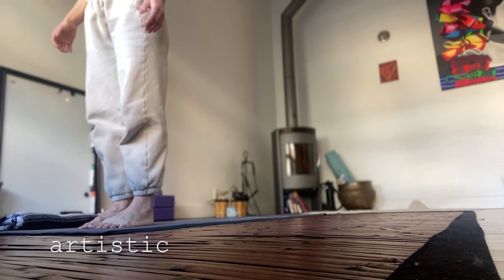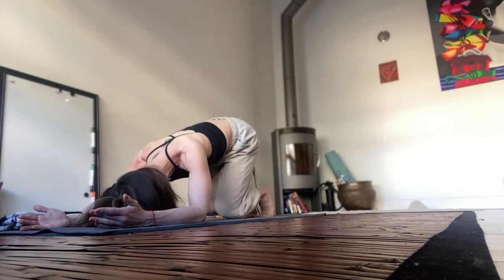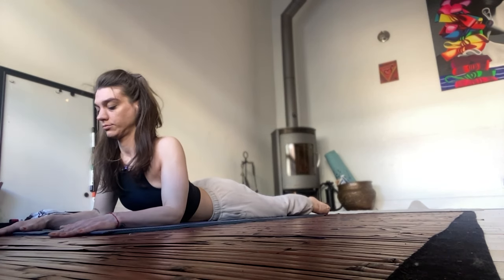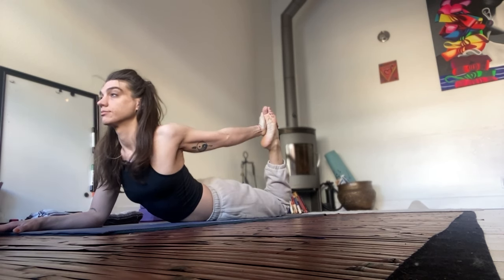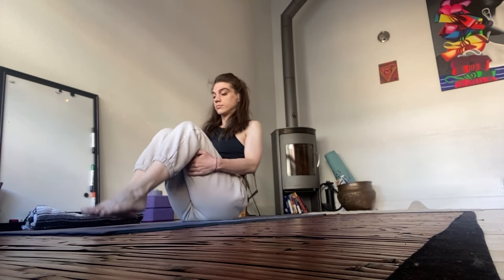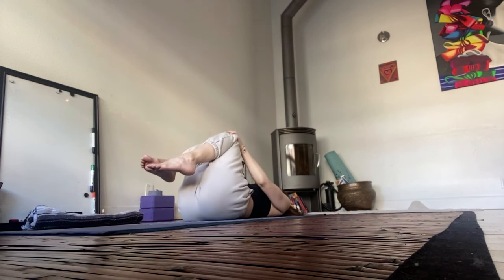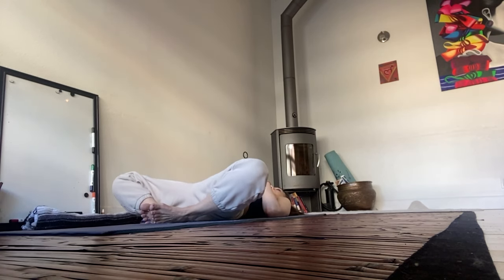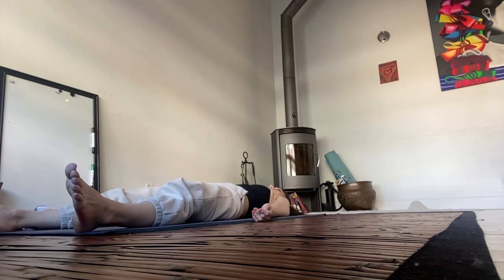Virtual Light Yoga - Artistic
Artistic

Intensity Rating
Physical: 2
Mental: 2
Spiritual: 2
YWC Intensity Rating
Intensity rating is a scale from 1-3, rating the intensity of the training video.
Condenser Mic
Audio Interface
Mic Stand
Yoga Blocks and Strap Duo
Yoga Blanket
Yoga Block
Yoga Mat
Jute Yoga Mat
Listen and lean into your own understanding of people and things.